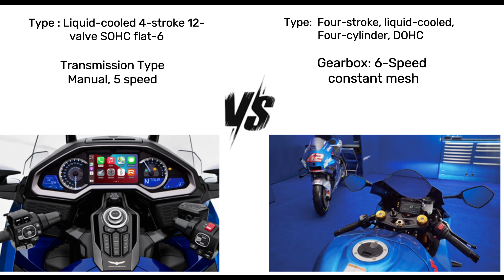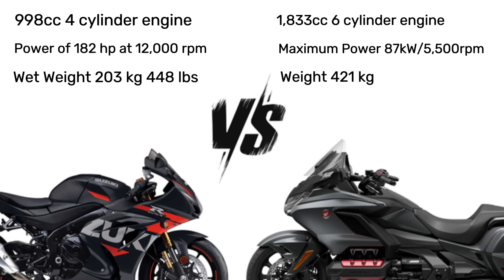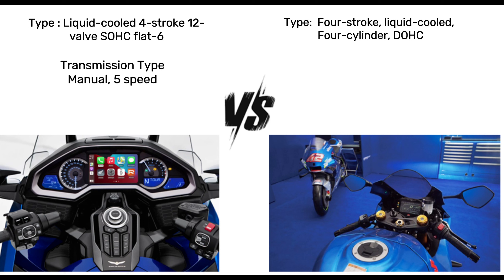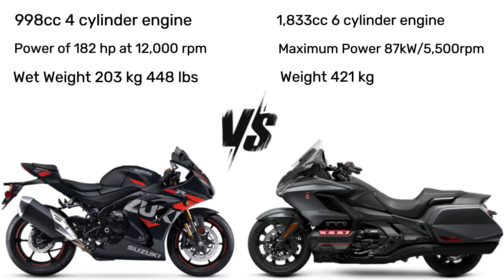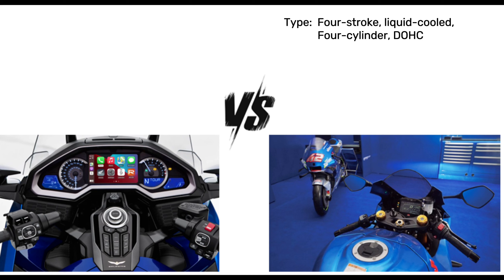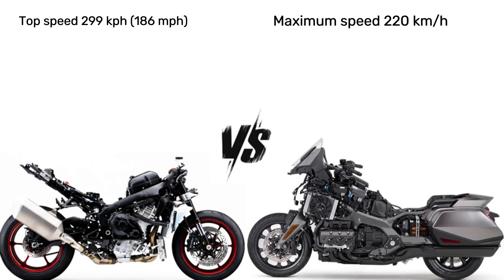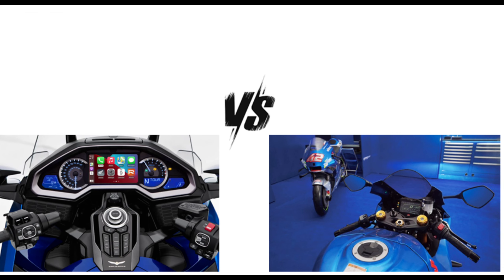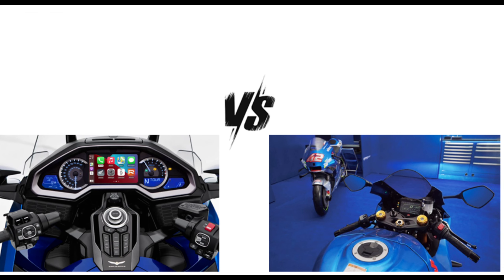Honda gold Wing VS Suzuki GSX-R1000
Review Specs Honda goldwing 1800 vs suzuki gsx r1000

Honda Gold Wing 1800:

Engine: Typically equipped with a flat-six engine with around 1,833cc displacement.

Power: Offers strong low-end torque and a comfortable cruising experience.

Features: Known for its luxurious touring amenities, including a large fairing, comfortable seats, advanced infotainment, and storage capacity.

Weight: Heavier due to its touring-oriented features.

Riding Style: Designed for long-distance touring and comfort, making it suitable for riders looking for leisurely rides.

Suzuki GSX-R1000:

Engine: Usually powered by a high-performance inline-four engine with around 999cc displacement.

Power: Provides impressive power and acceleration, designed for sporty performance.

Features: Focuses on agility, handling, and aerodynamics, often with advanced suspension and braking systems.

Weight: Generally lighter due to its sport-focused design.

Riding Style: Geared towards aggressive riding and sporty performance, making it suitable for riders seeking a thrilling and dynamic experience.

Ultimately, your choice between these two models would depend on your preferences and the type of riding experience you're looking for, whether it's comfortable touring on the Honda Gold Wing 1800 or exhilarating sport riding on the Suzuki GSX-R1000. Always check the latest specifications and conduct a test ride to see which one aligns better with your needs.